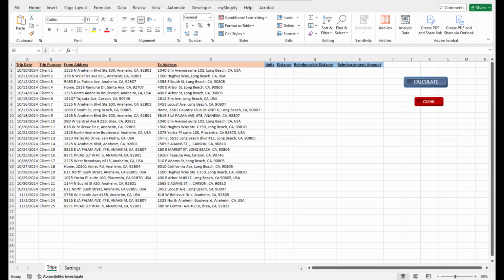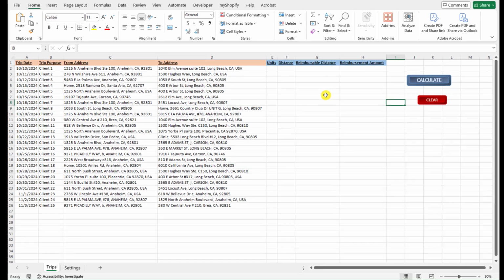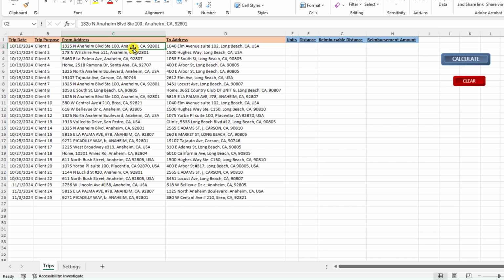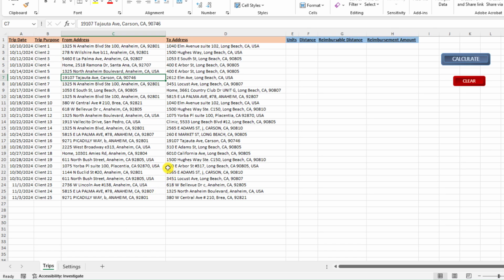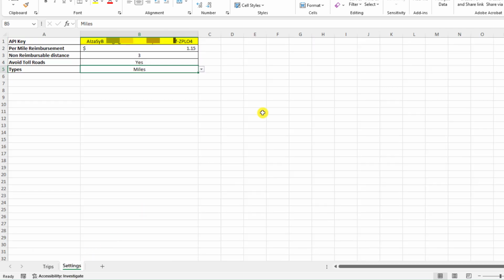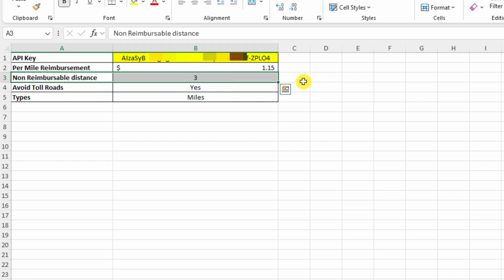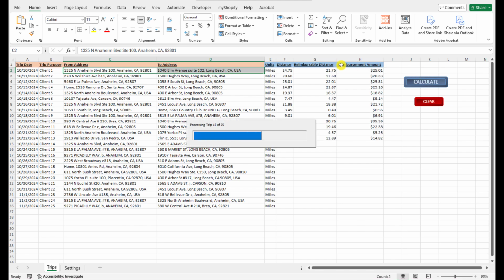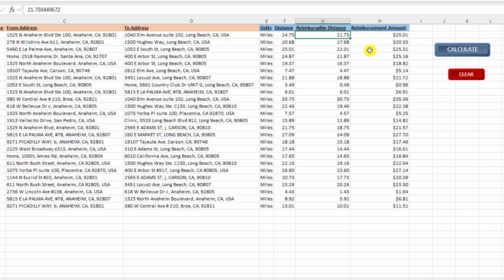How to Calculate Travel Reimbursement in Excel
How to Calculate Travel Reimbursement in Excel? Easily streamline this process with our Travel Reimbursement Calculator – simply paste your data, click "Calculate," and let the tool do the work for you!

No more manual calculations or tedious spreadsheets. Our Excel-based Travel Reimbursement Calculator will help you save time and stay accurate with your mileage claims and expense reports. Whether you’re managing business travel or personal reimbursements, this tool is designed to make your life easier.

00:00 Intro About Excel Distance Calculators
00:37 EDC Clients and Client Reviews
01:06 Purpose of the Travel Reimbursement Calculator
02:26 How to Calculate Travel Reimbursement in Excel